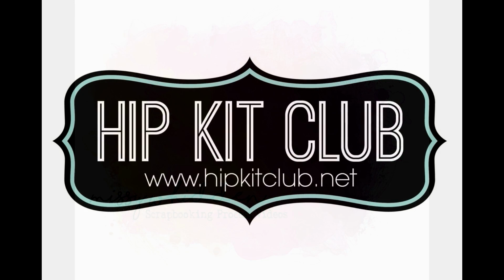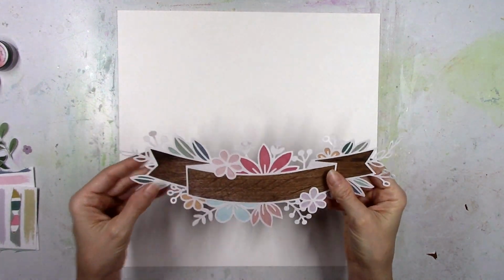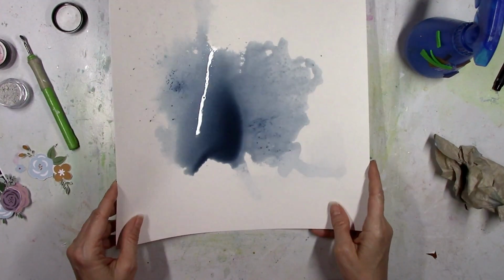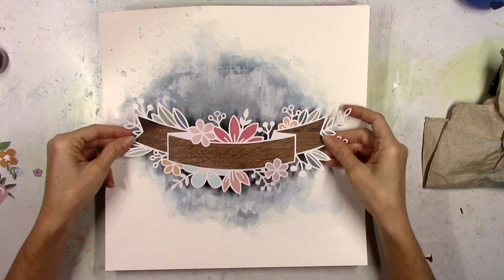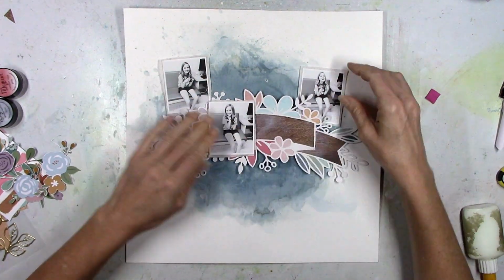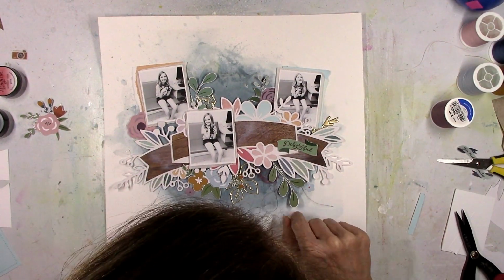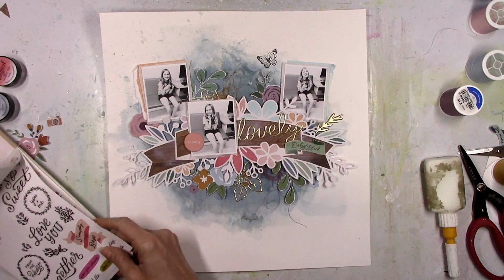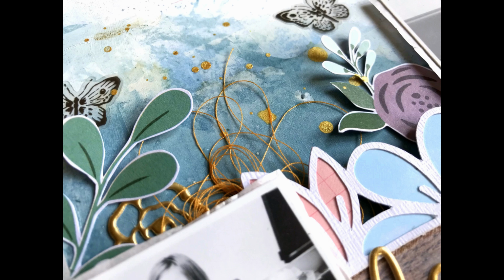Mixed Media & Cut Files | Hip Kit Club | Missy Whidden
In this video, Missy uses the 2020 September Hip Kits to create a fall inspired mixed media layout.  She incorporates an exclusive Hip Kit Club cut file on her page and embellishes with die cuts from the Crate Paper Marigold & Pinkfresh Studio Days of Splendor collections.  She also uses the Lindy's Gang Magical Powders on her background.  We hope this inspires you today!